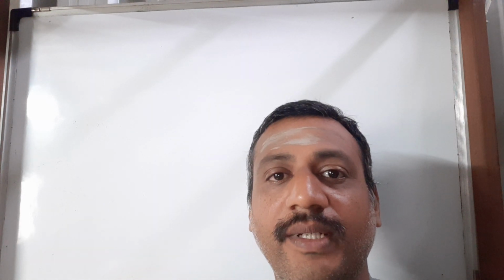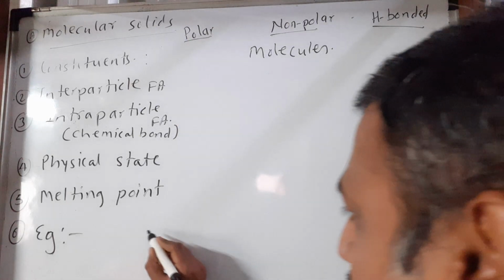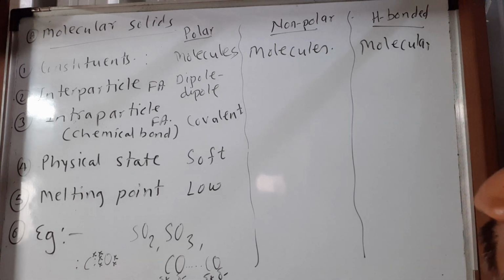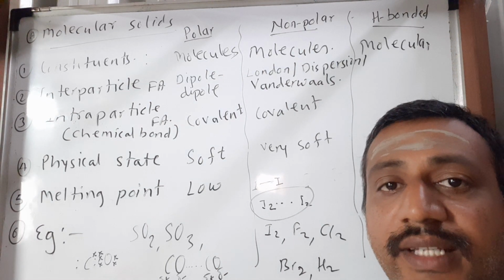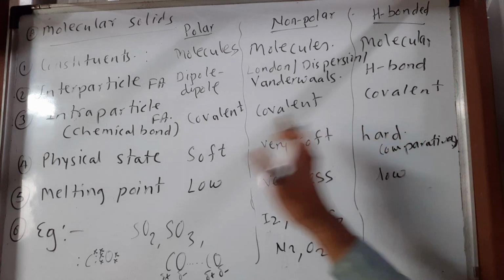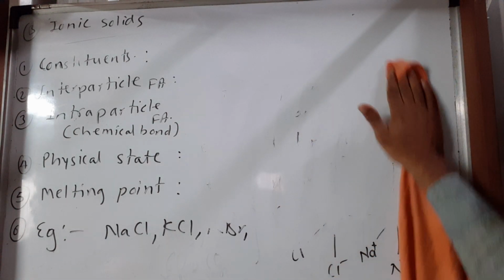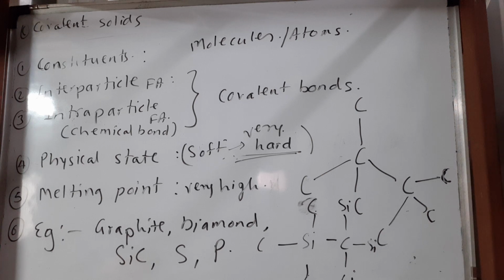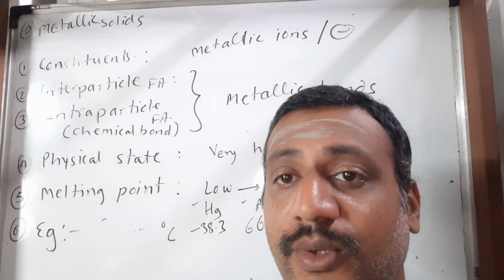Types of Crystalline solids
Crystalline solids are of four types 1) molecular 2) ionic 3) covalent 4) metallic. In this video types of crystalline solids are explained with respect to their constituents, interparticle forces of attractions, intermolecular forces of attractions, physical state, melting point and examples.